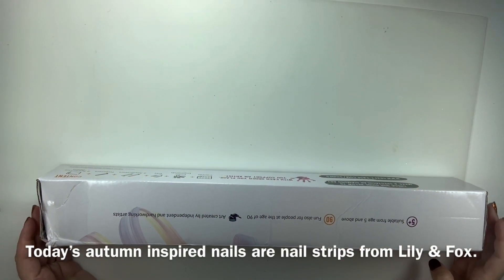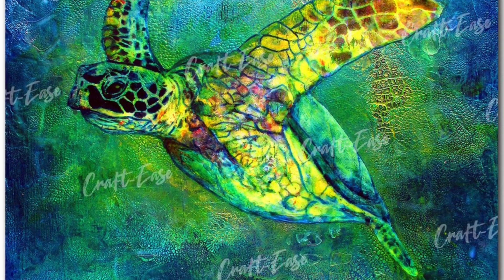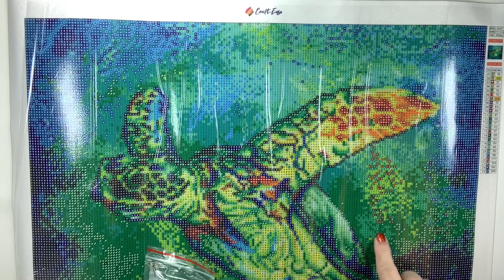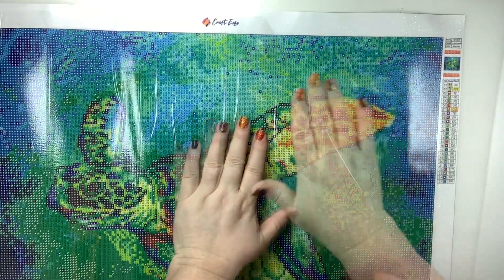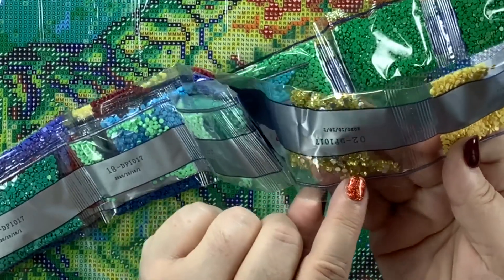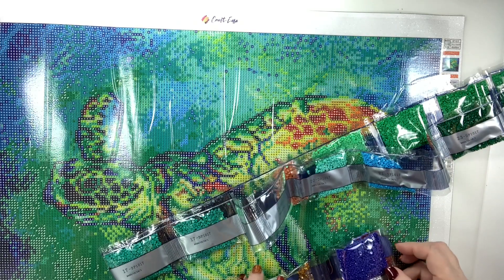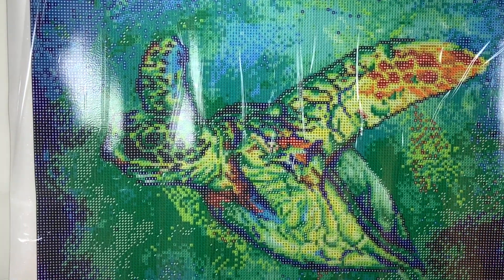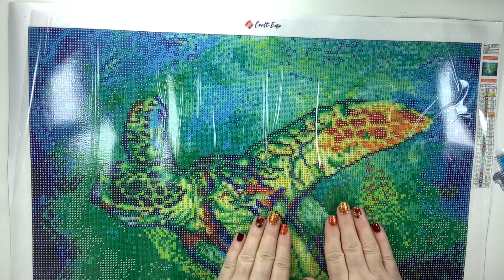Unboxing & Review Craft Ease Diamond Painting Kit - "Silent Journey" Round Drill Full Canvas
In this video I will give you my first impressions of one of Craft-Ease's brand NEW diamond paintings with a poured glue adhesive. This stunningly, gorgeous piece is by the artist Christine Cholowsky. It measures 40x50cm or approximately 16x20". It has round drills and a couple of colors are ultra-brilliant Aurora Borealis.  This will be fabulous when completed!

* * * * * * * * * * * * * * SCROLL DOWN FOR MY FAVORITE DP TOOLS* * * * * * * * * * * * * *

I appreciate you using the specified links, and it doesn’t cost you a thing to buy from those links. I will not advise you to purchase anything that I would not buy myself! 😊